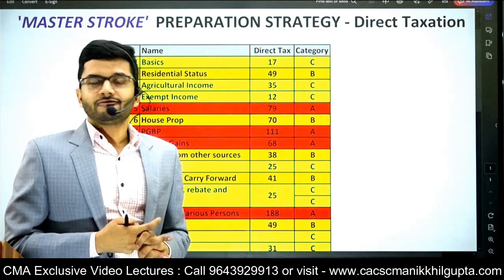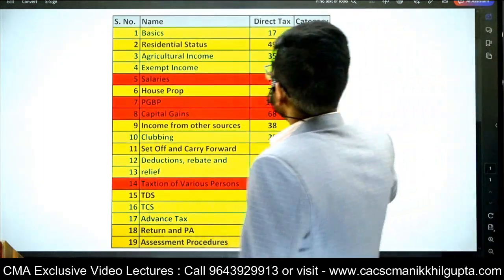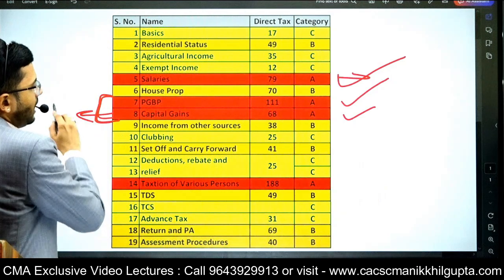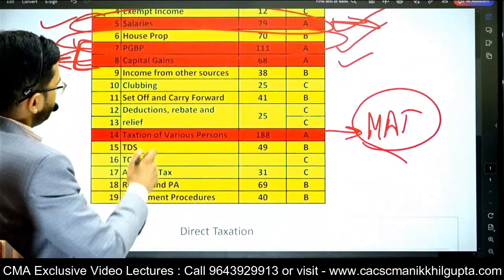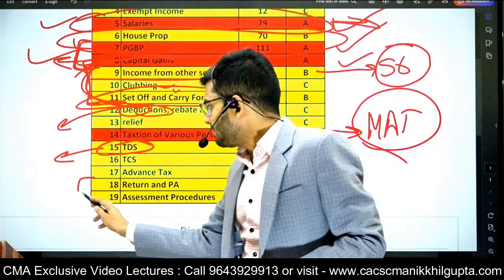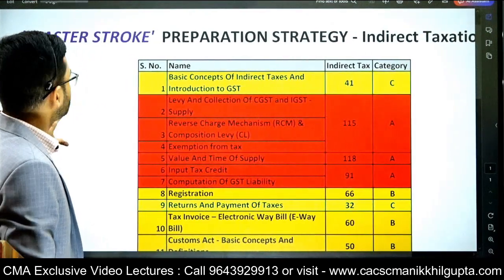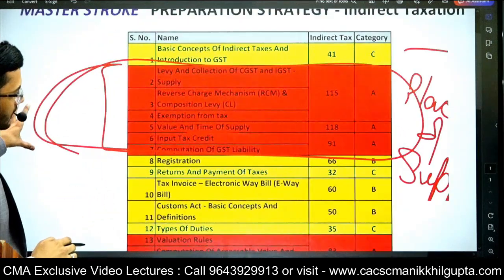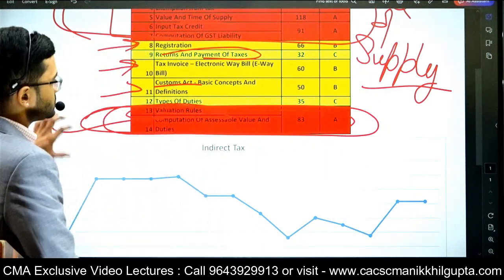DIRECT & INDIRECT TAXATION - MASTER STROKE STRATEGY | ABC ANALYSIS OF CHAPTERS TO SCORE 80+ MARKS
Since only 3 months are left for the December 2024 CMA attempt, students are facing various confusions, and one of the biggest challenges is that a major portion of the syllabus is still pending, let alone revising it. Therefore, students frequently ask CA CS CMA Nikkhil Gupta Sir for guidance on the most practical and effective way to cover the heavy syllabus, which would help them score 80+ in the CMA examination. In response, Nikkhil Gupta Sir has created this video titled 'DIRECT & INDIRECT TAXATION - MASTER STROKE STRATEGY | ABC ANALYSIS OF CHAPTERS TO SCORE 80+ MARKS' in which he breaks down the list of chapters in the Direct Taxation and Indirect Taxation subjects into an ABC tier list. Watch this video till the end to know which chapters you need to prioritize to score 80+ marks in the December 2024 CMA Exam.

Playlist useful for CMA Inter students:

CMA Intermediate -

CMA Final -